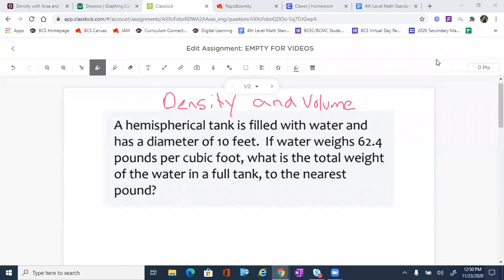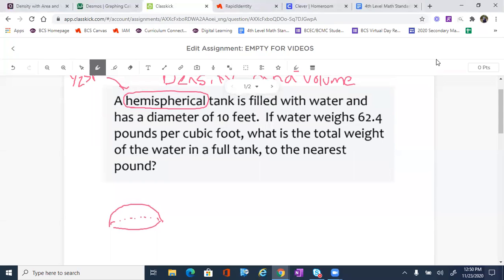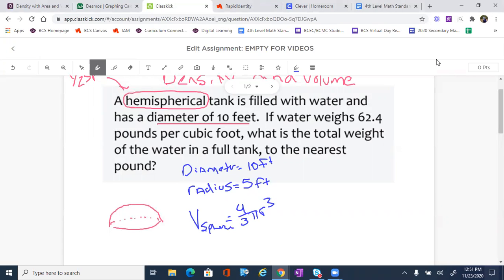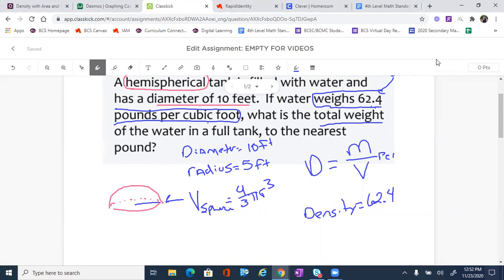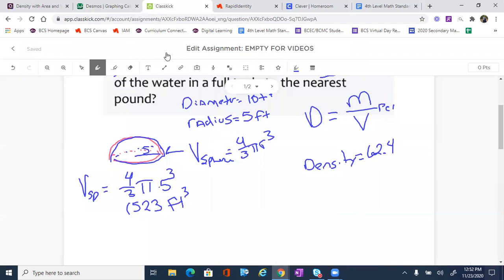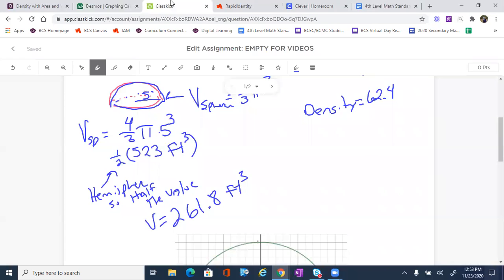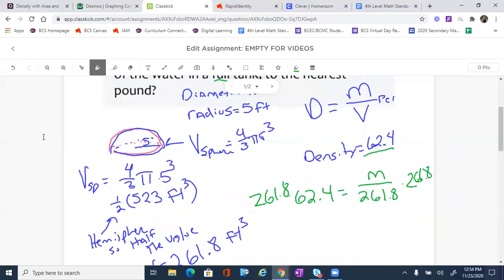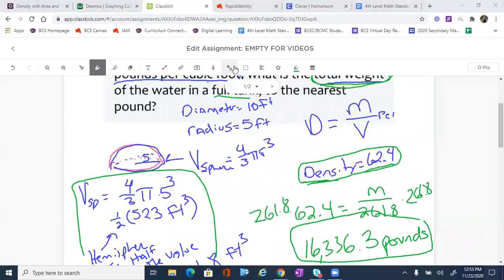Density and A Hemisphere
Calculate the mass (weight) of a hemispherical tank when full of water. Use the volume of a sphere formula and the density of water to make the calculations.